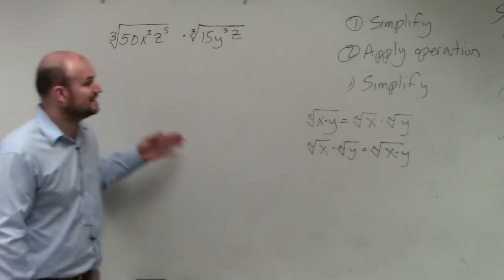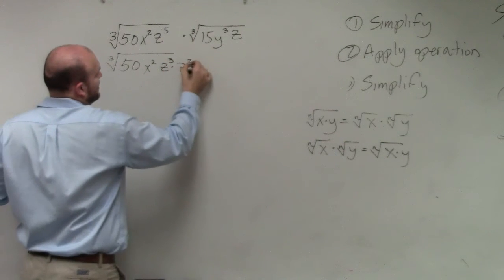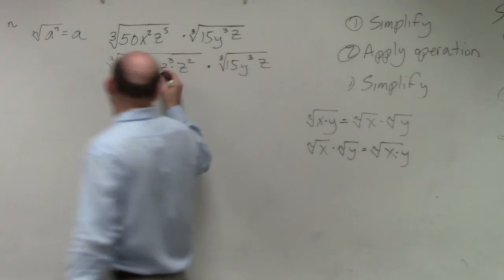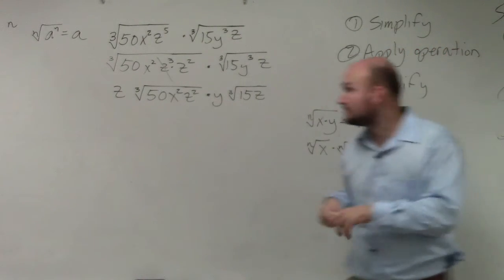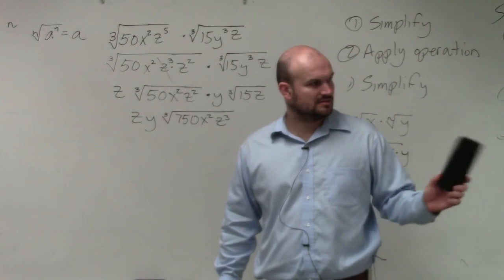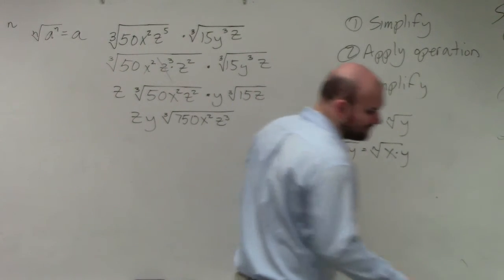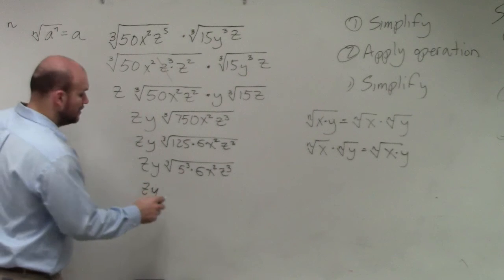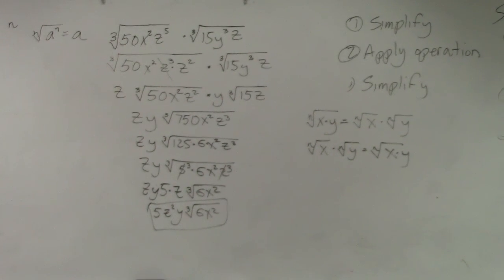Math Tutorial for Learning How to Multiply the Cube Root of Two Variable Expressions